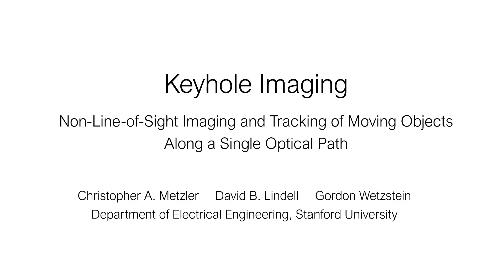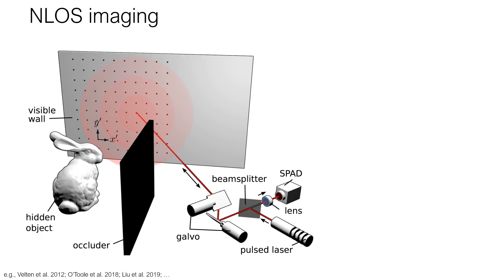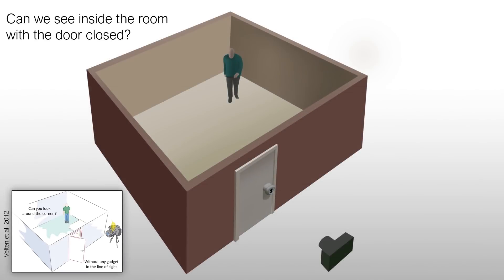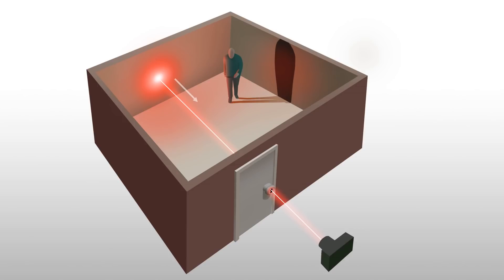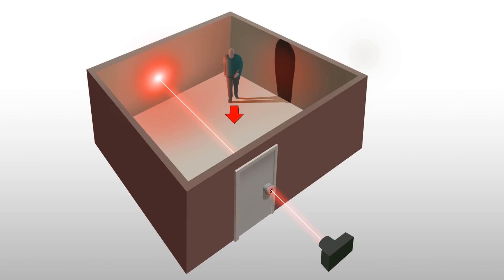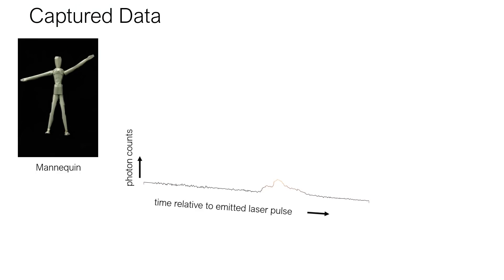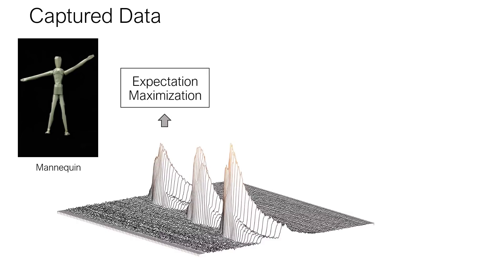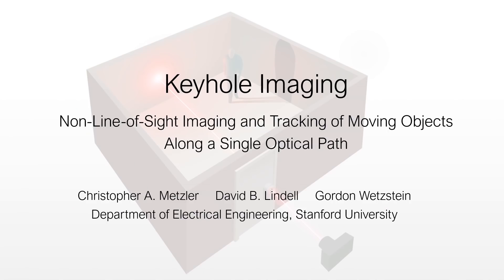Keyhole Imaging | IEEE TCI 20201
Non-line-of-sight (NLOS) imaging and tracking is an emerging technology that allows the shape or position of objects around corners or behind diffusers to be recovered from transient, time-of-flight measurements. However, existing NLOS approaches require the imaging system to scan a large area on a visible surface, where the indirect light paths of hidden objects are sampled. In many applications, such as robotic vision or autonomous driving, optical access to a large scanning area may not be available, which severely limits the practicality of existing NLOS techniques. Here, we propose a new approach, dubbed keyhole imaging, that captures a sequence of transient measurements along a single optical path, for example, through a keyhole. Assuming that the hidden object of interest moves during the acquisition time, we effectively capture a series of time-resolved projections of the object’s shape from unknown viewpoints. We derive inverse methods based on expectation-maximization to recover the object’s shape and location using these measurements. Then, with the help of long exposure times and retroreflective tape, we demonstrate successful experimental results with a prototype keyhole imaging system.